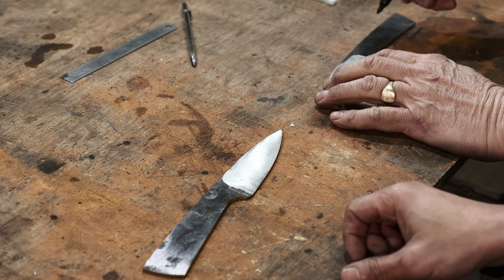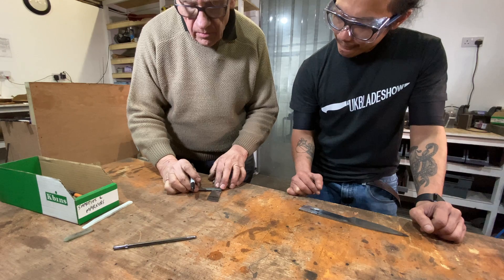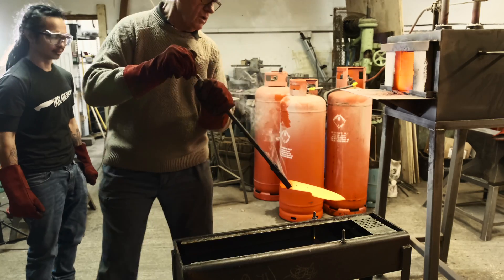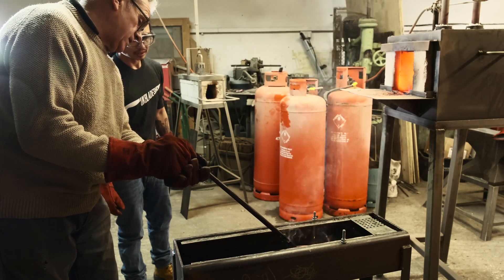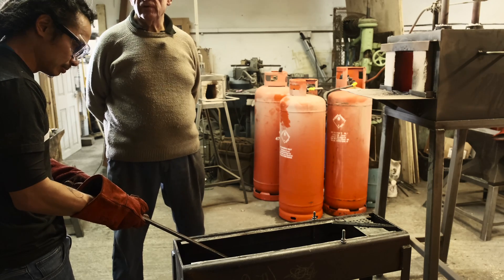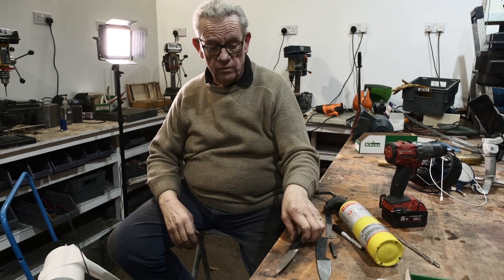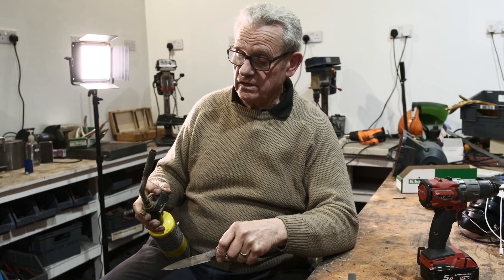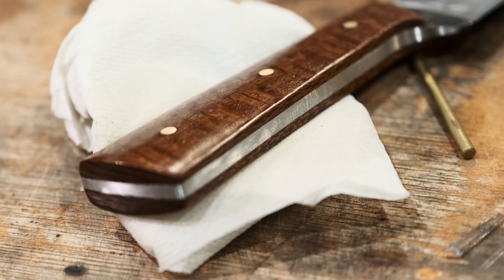BEGINNER heat treatment Knife Hardening & Tempering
More geeking out on bushcraft knife making with a metallurgist that is Graham from Vlakvark Forge! To end Day 1 of this 2-day bladesmithing course I took at Vlakvark Forge, Graham shows us how to do basic heat treatment of knives! Other than being a bladesmith, Graham was also a metallurgist for many years. In this video, he shares his knowledge (again) with us on metals and how why hardening and tempering is important for knife making!

Book your one or two-day knife making course with Graham Clarke and his team

If you want to watch this series (My First Ever Forged Knife), check out this

-= BOOKS =-
Beginner’s Guide to making Knives with basic tools
Advanced Guide to Bladesmithing
Knife Engineering

🎥  My YouTube Gear & Tools
4K Camera
Secondary Camera
Stabiliser Gimbal for my Camera
My main lens for shooting
Wireless Mic
Professional YouTube Mic for Mobile Phones
Optional secondary Mic
Mobile Phone Video Stabiliser
LED Lights
Portable Mini LED Light
iPad Tripod Mount Holder
Portable Mini Tripod with Hand Grip
1080p HD USB Webcam